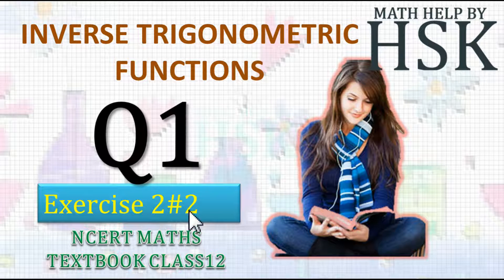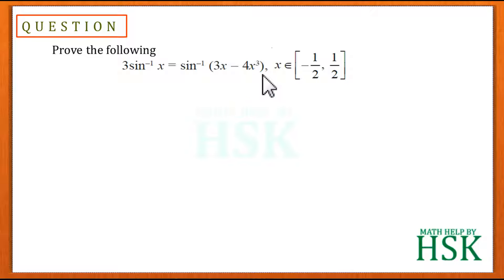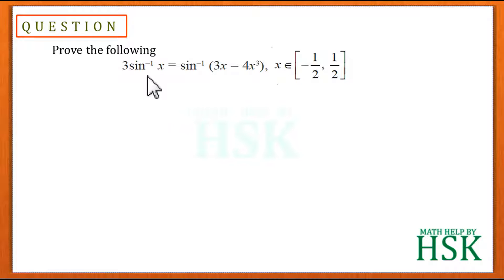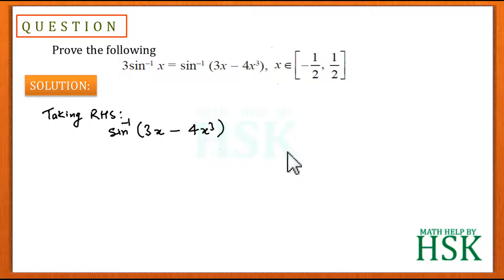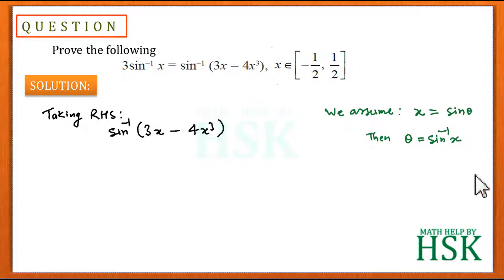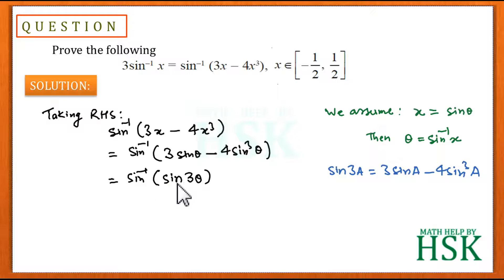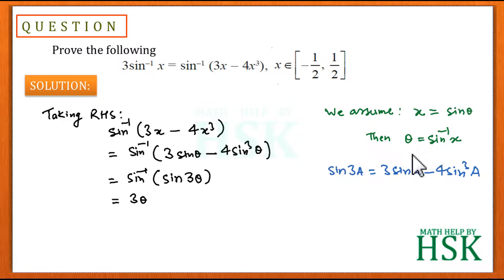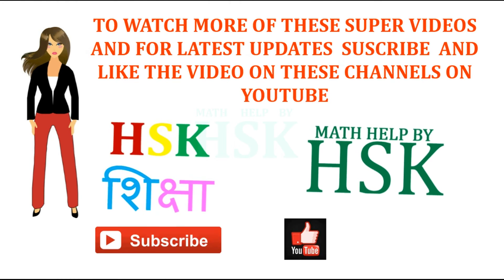inverse trigonomertic functions EX2#2 Q1 NCERT MATHS SOLUTIONS class 12 cbse board